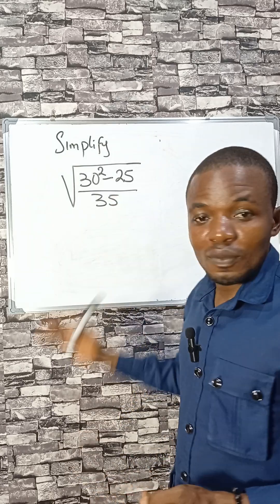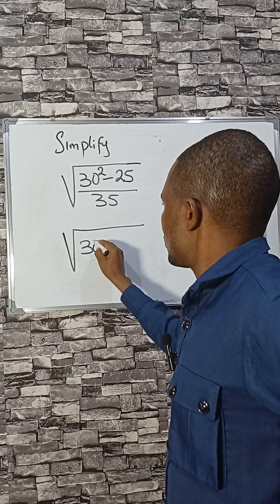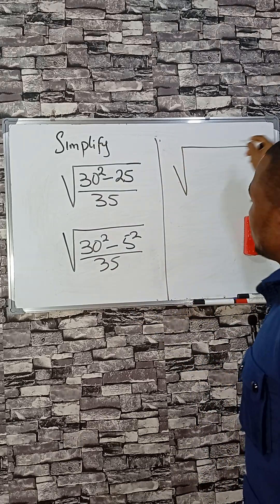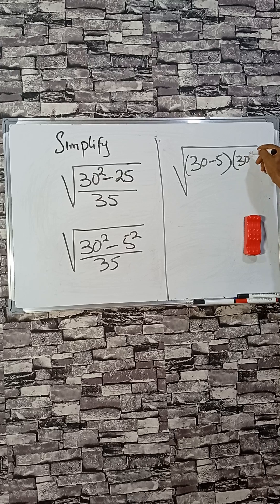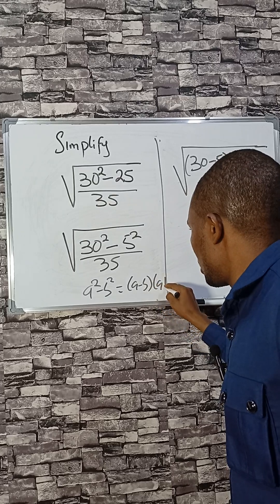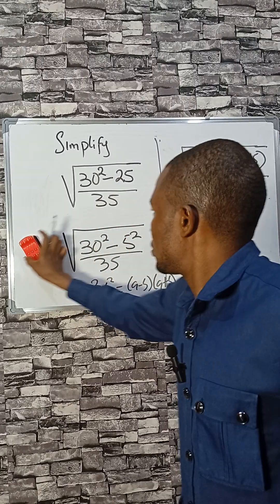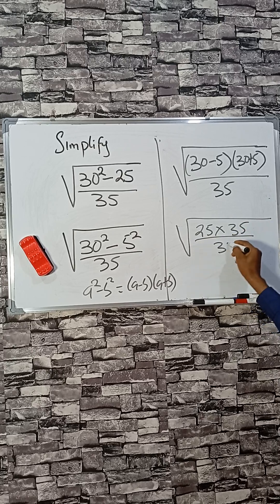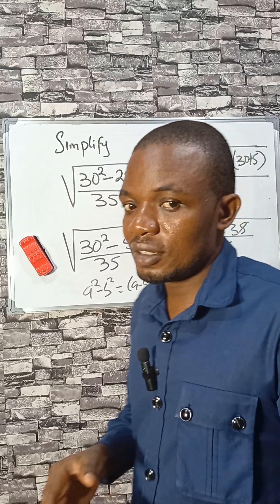Only Smart Students Know This Difference of Squares Trick!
In this quick math short, we solve a tricky square root expression using the difference of squares method — a powerful algebraic identity every student should know. You’ll see how breaking down  and dividing by 35 simplifies beautifully to a perfect square. This technique is ideal for students preparing for SAT Math, GCSE Algebra, or anyone wanting to improve their mental math skills.
Whether you're tackling simplifying expressions, dealing with square roots, or working on algebraic manipulation, this method will boost your confidence. It's a smart shortcut for solving math word problems, rational expressions, and fraction-based questions quickly. Stay ahead in your studies with this clear and effective algebra tutorial.